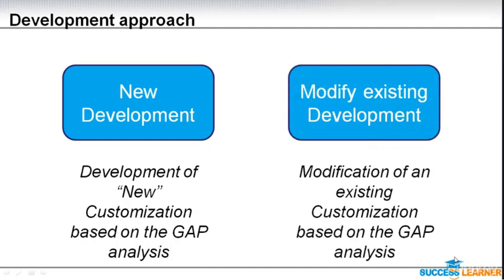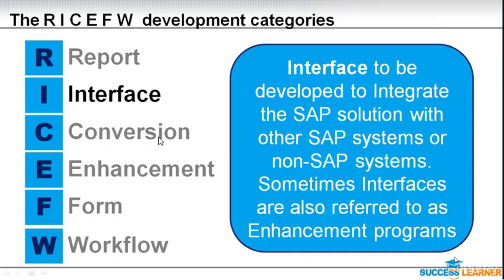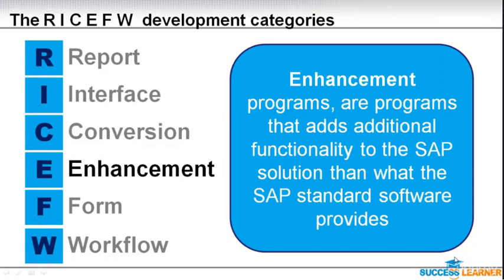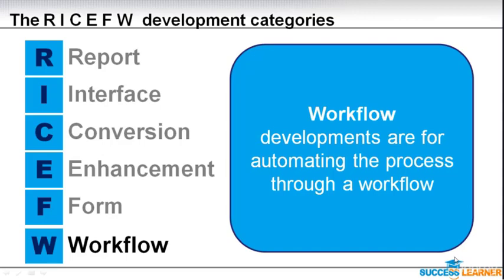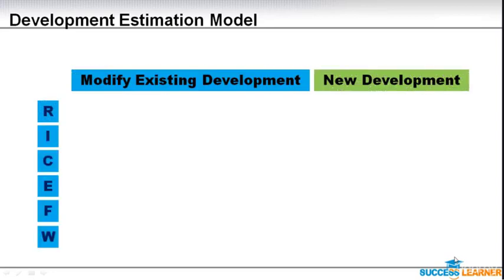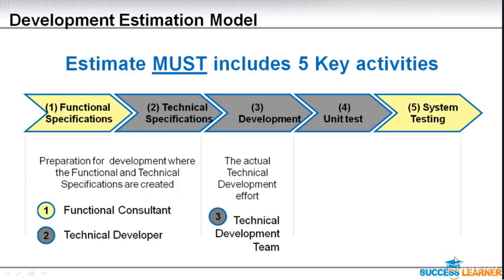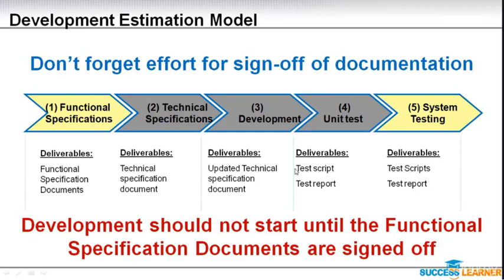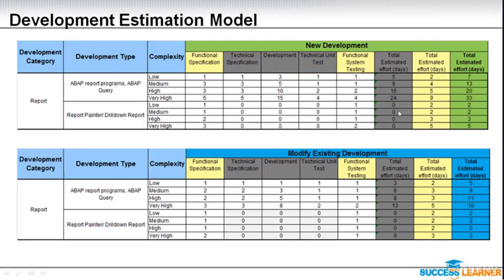35. How to estimate your development effort